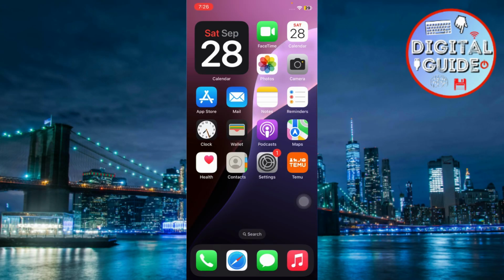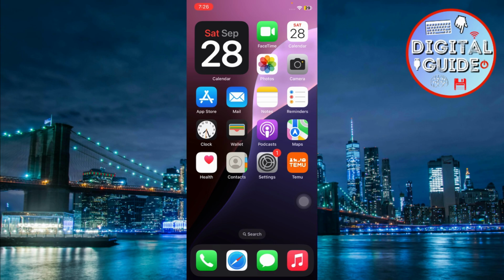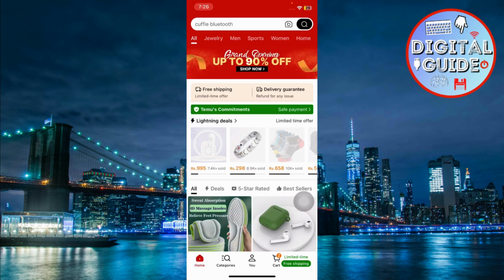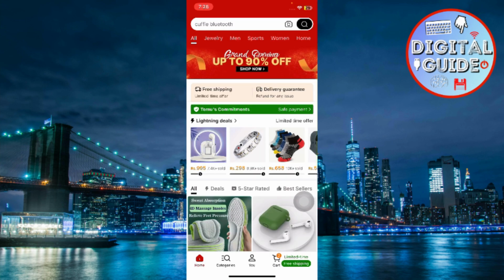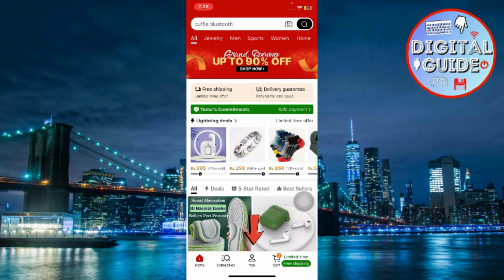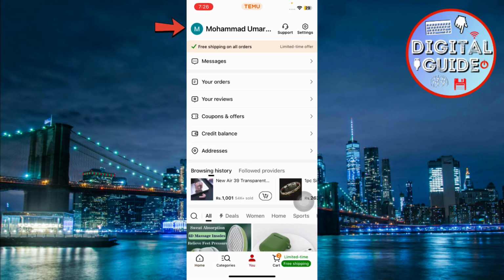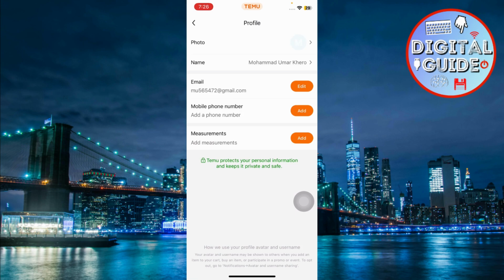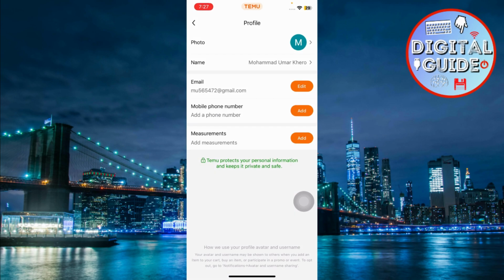How to Add Phone Number on Temu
This video explains how to add a phone number on Temu. Learn the steps to update your account with your phone number for better security and communication. Follow this guide to complete your profile setup easily.